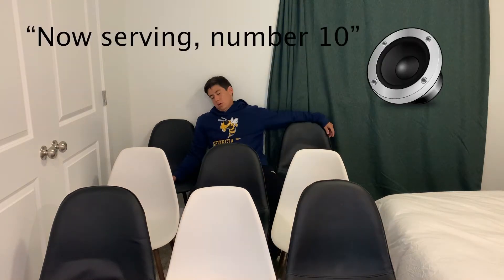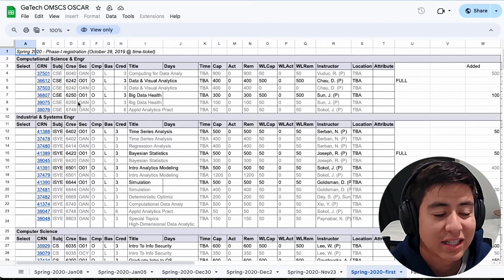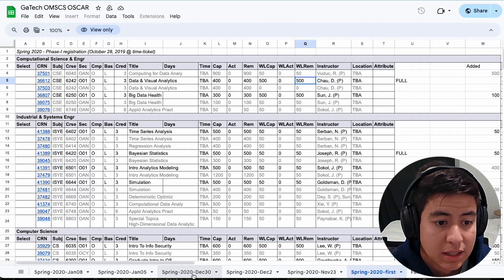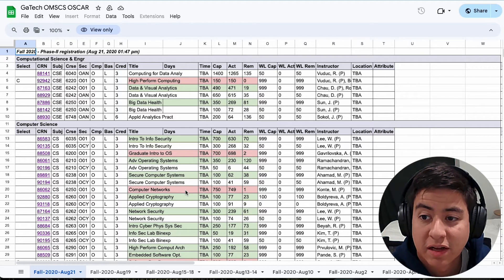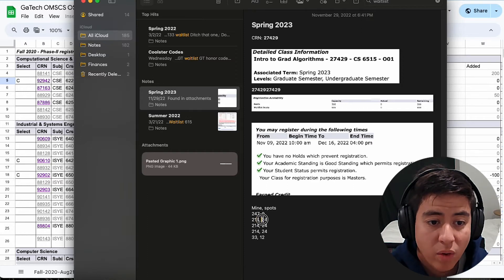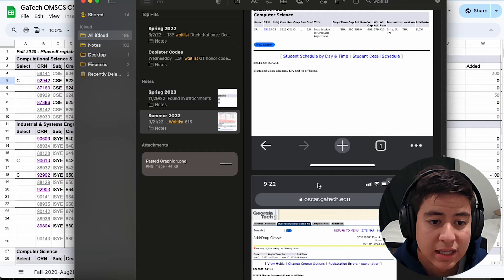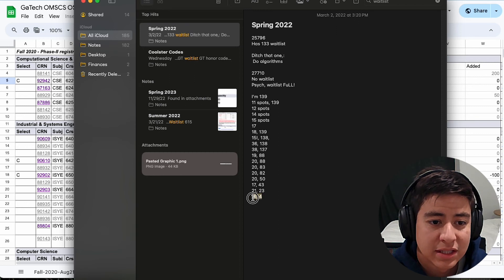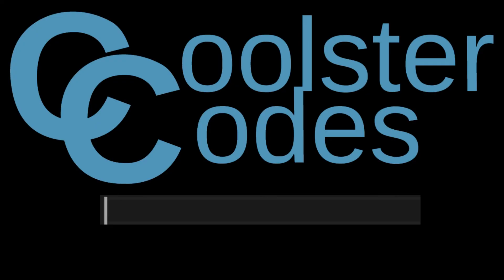Georgia Tech OMSCS Waitlist: Will you get in? (Historical Data Shown!!)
00:00 Intro
01:11 Historical Data
03:22 My own data
04:50 Outro